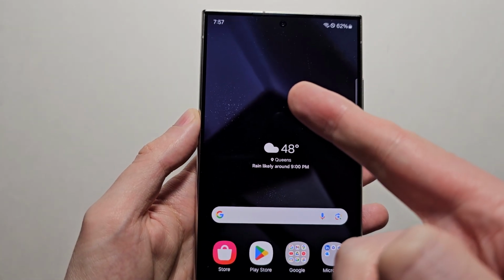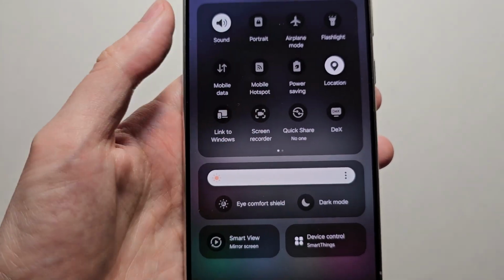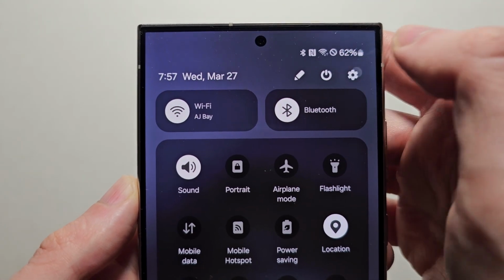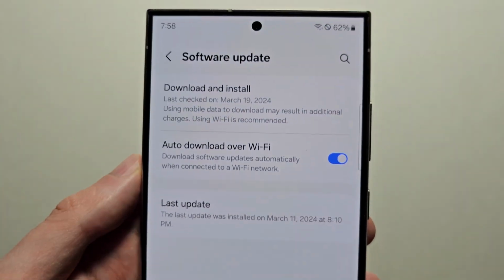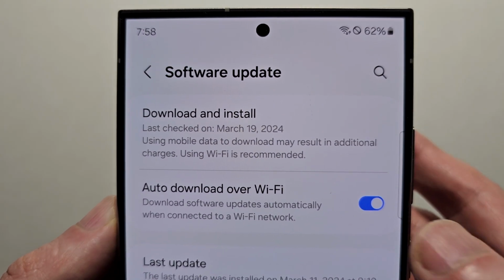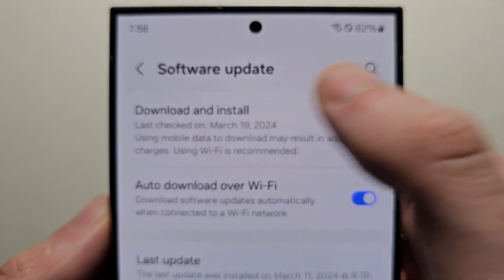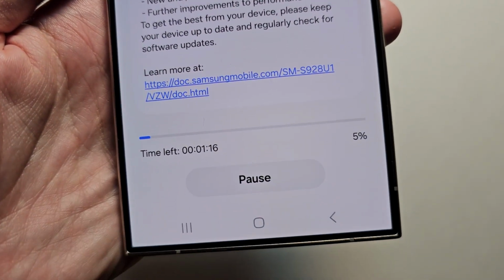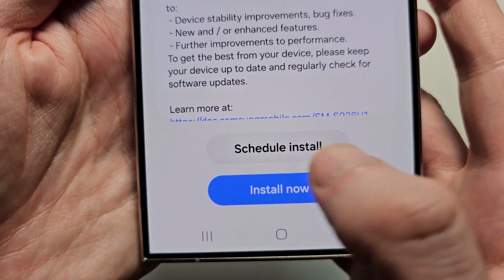How to Update Android Software on Samsung Galaxy S24 Ultra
How to download and install the Android Software Firmware for Samsung Galaxy S24 Ultra! Also works for other Samsung phones.